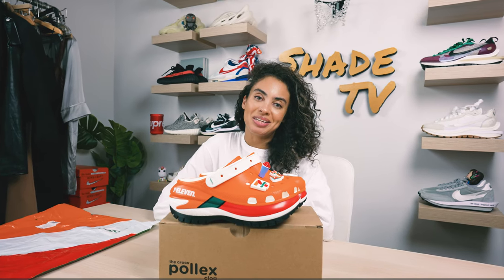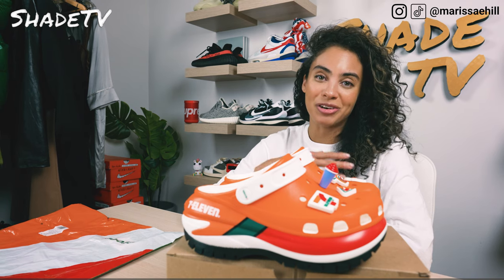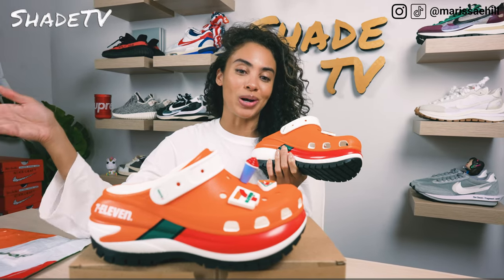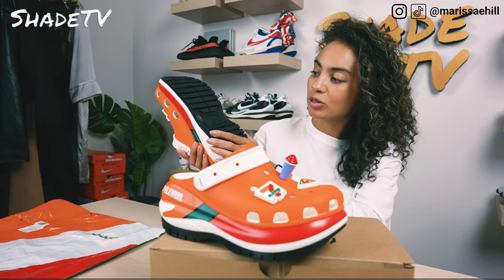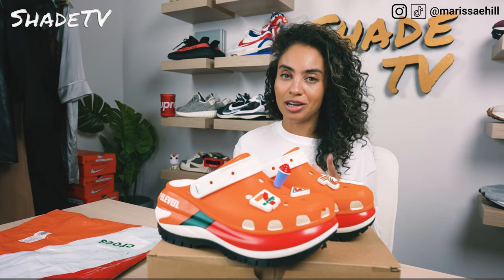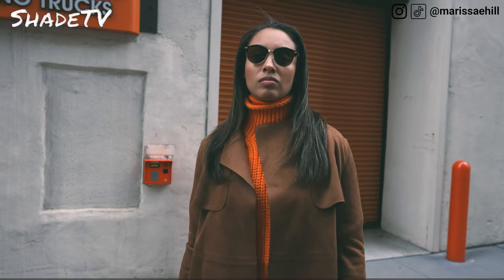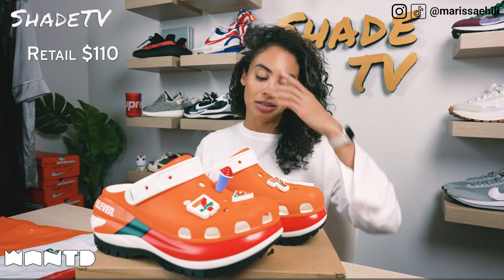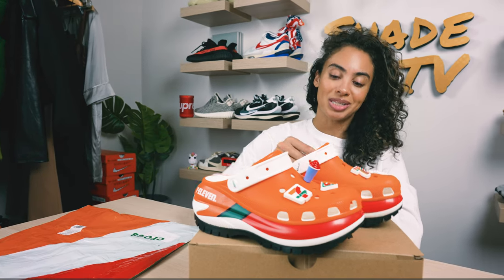THESE ARE CRAZY!!! 7 Eleven Crocs Mega CRUSH Clog On Foot Review and How to Style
THESE ARE CRAZY!!! 7 Eleven Crocs Mega Clog On Foot Review and How to Style.  In another "out there" collaboration,

0:00 Intro
1:30 Overview and Detail of the
6:00 Sizing and Fit for the
6:30 How to Style the Three Distinct Ways
8:30 Lookbook and Outfits for the
10:00 Current Resale on the

SHADE STUDIOS
c/o Marissa Hill
82 Nassau Street No 120